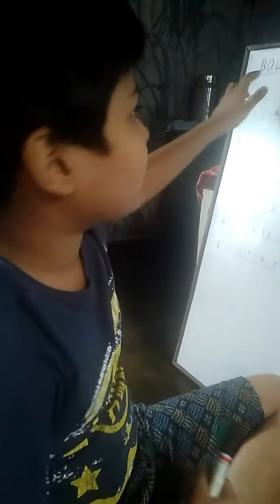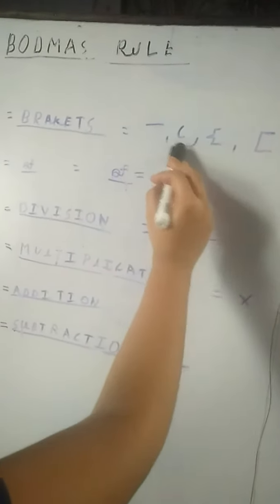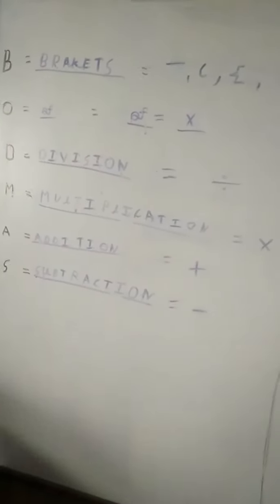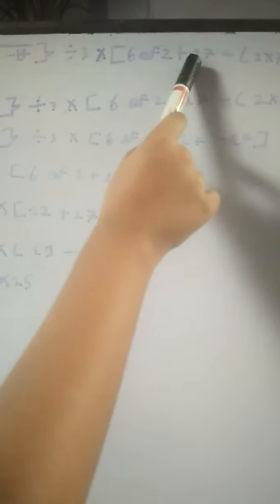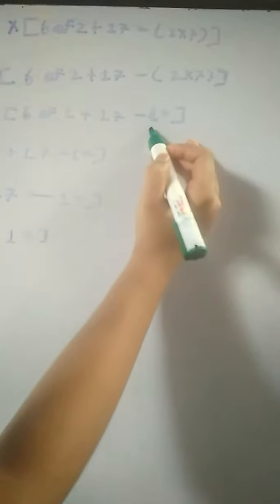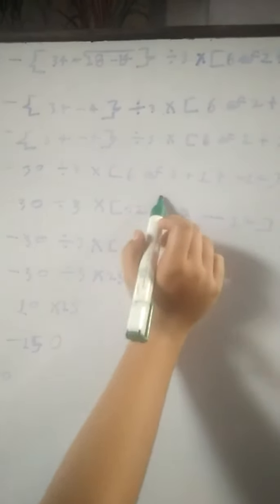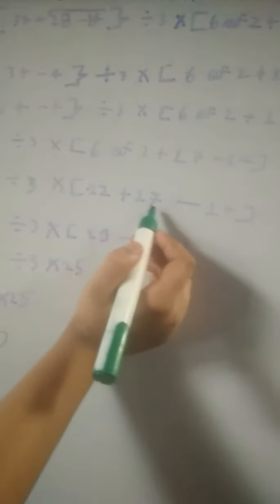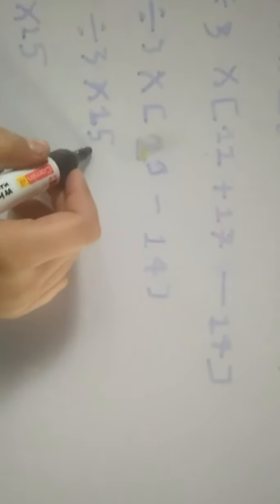BODMAS rule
Amber maths Classes